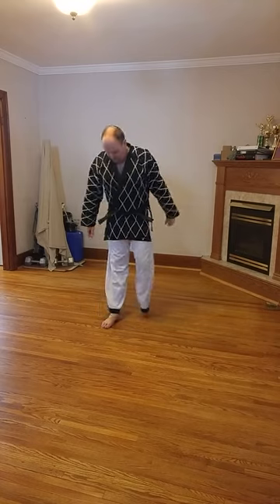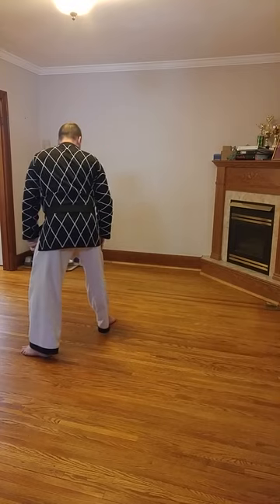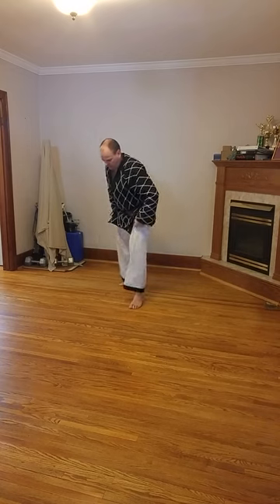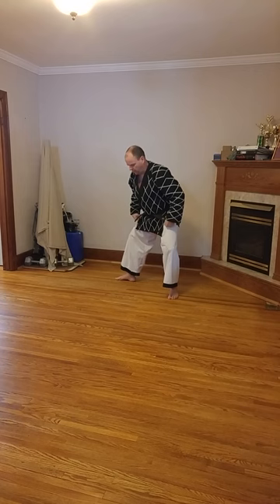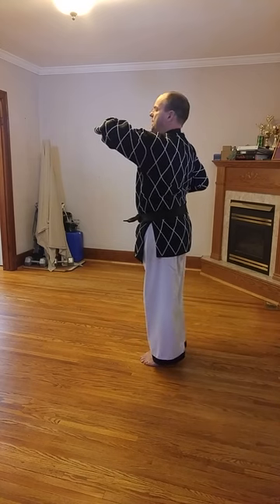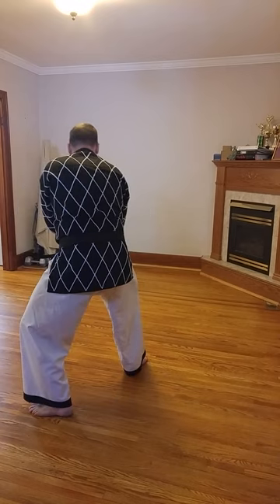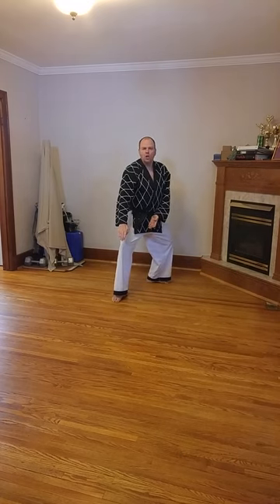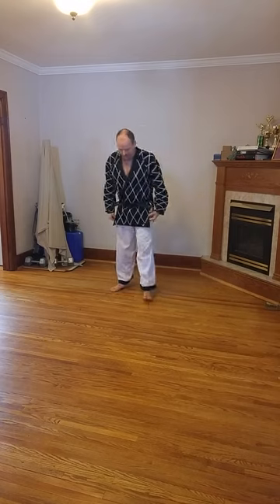Baehr Taekwondo: Lesson 08-30: Red Stripe: Pattern - Ki-Bon - 5 (NOT USED)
At Baehr Taekwondo, we teach both Taekwondo (Tae Kwon Do or Taekwon-do) and Hapkido (Hap Ki Do or Hapki-Do). The fusion of Taekwondo and Hapkido results in a seamless evolution of techniques that no other Taekwondo school benefits from.

My original instructor was Chung Won Oh, a 9th Dan black belt in Taekwondo and Hapkido from Korea. He attended the first ever International Taekwondo Federation's intructor seminar in 1974 in Montreal, Quebec, Canada. He was one of General Choi's original black belt students and became one of the first Taekwondo and Hapkido instructors in Canada, opening his southern Ontario schools beginning in 1973.

Our style and our uniforms may appear a bit different from what you're accustomed to seeing on YouTube. Sometimes "different" is a very good thing. (We wear Hapkido uniforms because we like them better than the pull-over V-necks.) More importantly, we set ourselves apart from the other Taekwondo channels because we are very different.

We are the only channel on YouTube that does original style Taekwondo! It isn't a stretch to say that there's us, and then there's everyone else, and everyone else is exactly the same, doing things according to one particular book. If you're ready to learn something new you've come to the right place.

Our style can only be found in the oldest Taekwondo books that were ever published, long before the Legacy guide/encyclopedia and video series came out. As a result, most instructors today have either forgotten that style, or never learned it to begin with.

Our roots trace back to the origins of the art. At Baehr Taekwondo, we teach the original, militarized version of ITF Taekwondo and Hapkido, evolved to make optimum use of every technique and apply it correctly in the most plausible and realistic manner.

By teaching Taekwondo and Hapkido together, students gain a solid grappling background (missing from Taekwondo), along with critical weapons training, breathing control exercises (also missing from Taekwondo), and additional foundation movements (missing from Taekwondo) to form a complete self defence system.

Baehr Taekwondo is the #1 Taekwondo and Hapkido school in Waterloo Region, specializing in private instruction. We offer in-person instruction, and training content for sale.

Whereas WTF (WT) style Taekwondo prepares students for Olympic sparring, we teach fight strategies and tactics that work in the real world. Our techniques are realistic, practical, functional, and optimal.

If you are interested in authentic, original, ITF style Taekwondo, the very style General Choi taught to soldiers in Korea, as taught by a grandmaster instructor, you are in the right place.